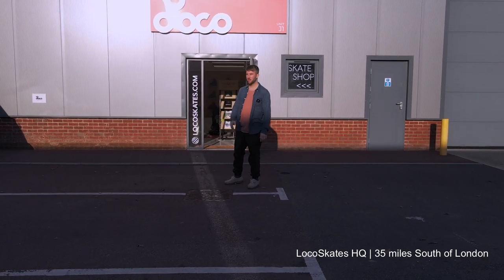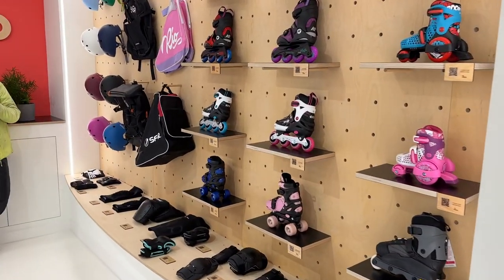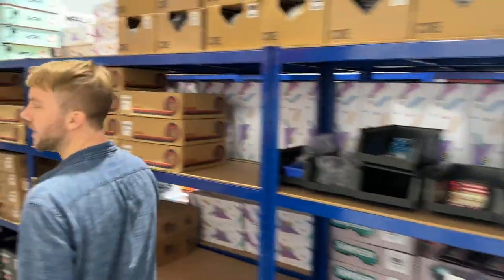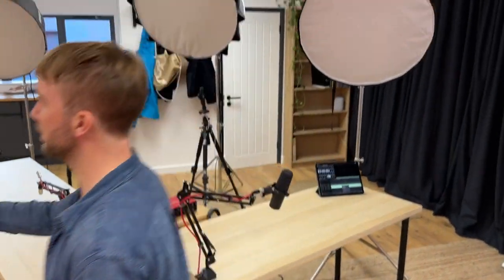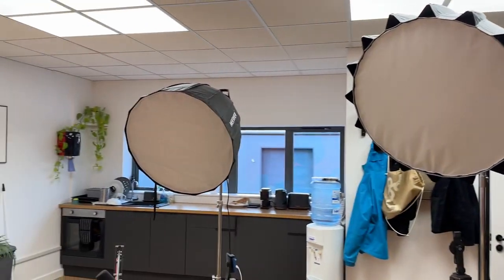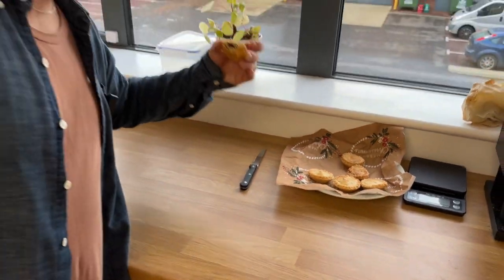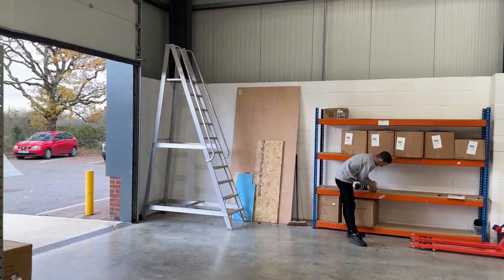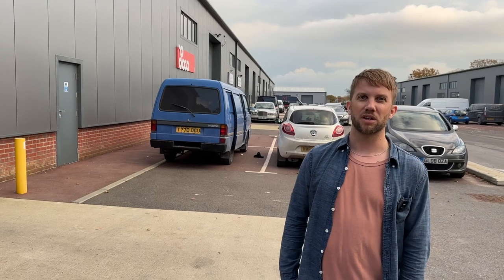Locoskates Shop Tour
We just moved to a 6500sq ft Warehouse and built from the ground up. An insight into what it takes to run a rollerblading / roller skating shop.

Max’s mushroom TikTok and Gram is @allthingsfungi - sorry, forgot to add to the video!

Thanks to Panos Johnson for the B-roll footage in this one.

You can visit our online shop at Locoskates.com